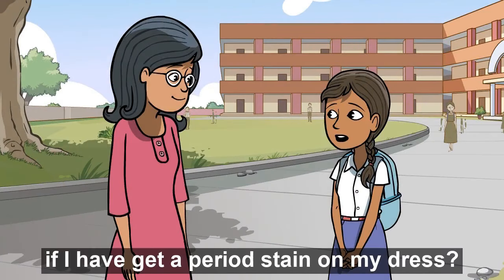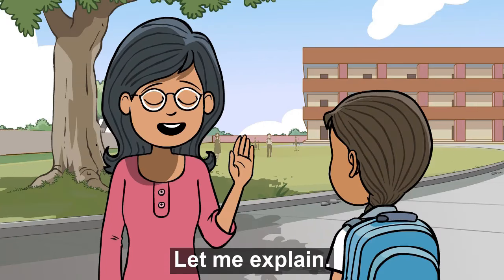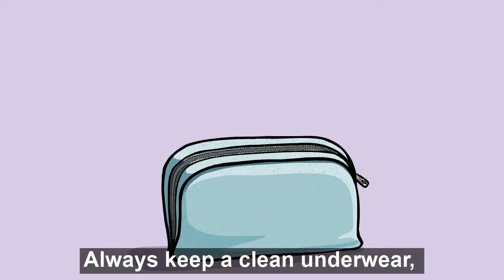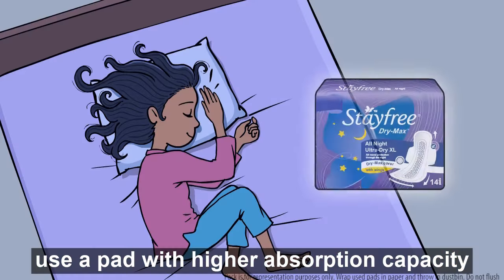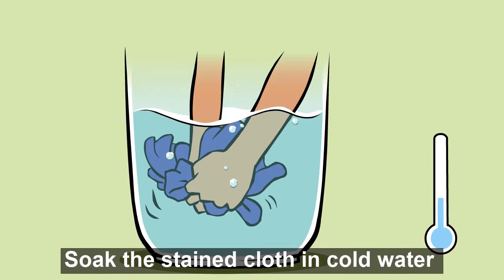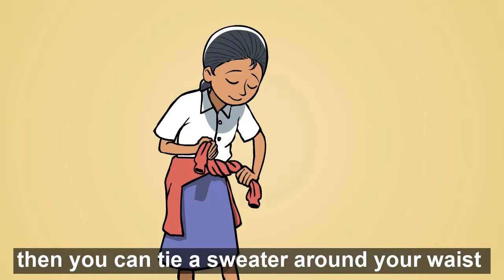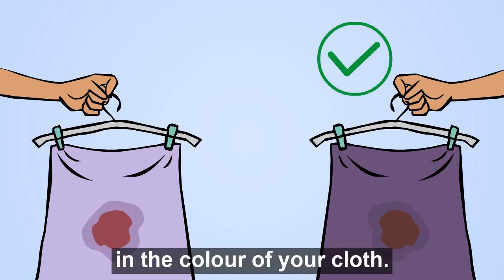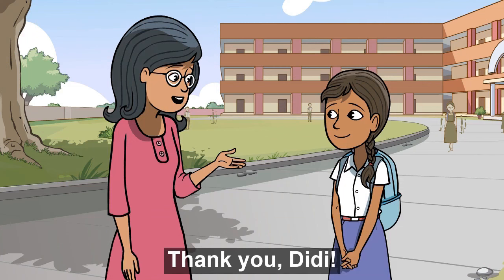What to do if I get period stain on my dress?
"Periods FAQ Videos!" are educational videos and aid to teach young girls about menstruation and menstrual health. These videos are supportive videos for Menstrupedia Comic, whose content has been medically verified by a gynecologist and is based on extensive research done by Menstrupedia with over 12000 girls. Before using the video please refer

Menstrupedia Comic is a friendly period guide for girls to prepare them for managing their cycle and help them understand the biological changes happening in their bodies as they grow up. The comic is being used in over 11000 schools across India as well as in other countries like US, UK, Australia, Spain, Uruguay and Nepal.

This content is copyright protected by Menstrupedia. No part of video or audio should be reproduced in any other form without our written permission.